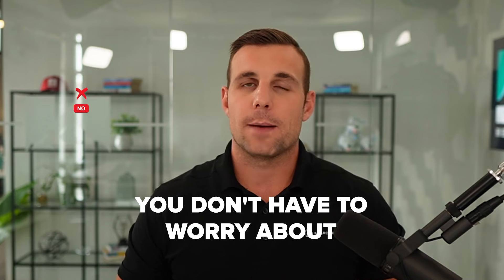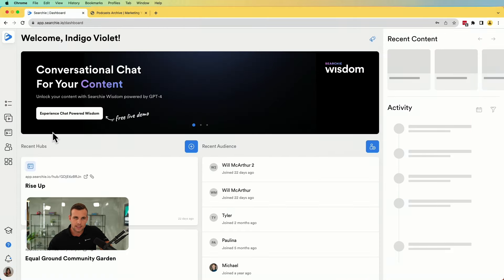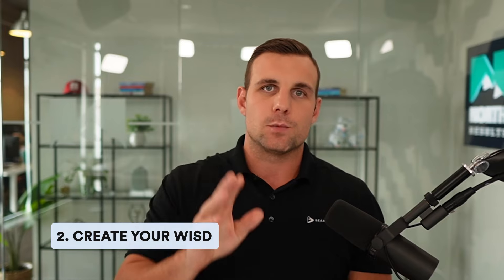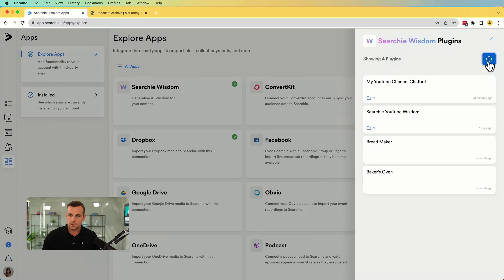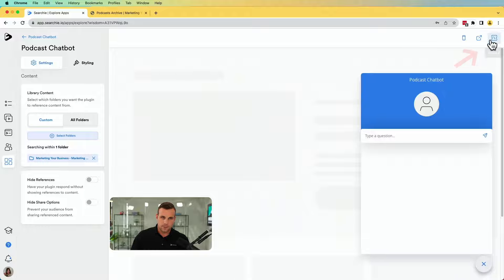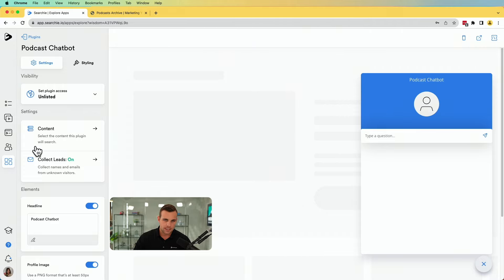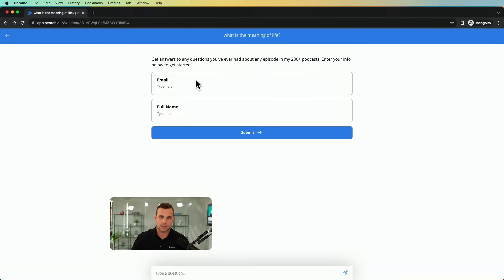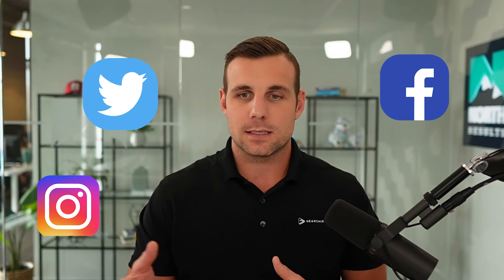Turn Your Podcast Into A Client Magnet With AI (Must-Watch Guide!)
🎙️ Is your podcast falling short of driving business growth and profits? It's time to stop treating it like a hobby and start harnessing its full potential!

🚀 In this video, discover the simplest way to transform your podcast into a client magnet that attracts new leads and customers effortlessly. No more struggling with complex lead magnets or endless optimization.

Thanks to our new AI-powered tool, it's as easy as following three simple steps.

🔥 By implementing these steps, you can turn your podcast into a client magnet that not only builds your email list but also provides immense value to your listeners.

Ready to take your podcast to the next level?

👉 Want to see the Wisdom Chatbot in action?

Get answers to ANY questions from ANY of the content we've shared here on the Searchie YouTube channel!

🗞️ Prefer reading?

Read the article on the Searchie Blog here!

📈 Don't miss out on more valuable content to help you succeed in your online business.

Searchie is your go-to solution for organizing and maximizing the potential of your digital content, whether it's for courses, membership sites, coaching programs, or any information business.